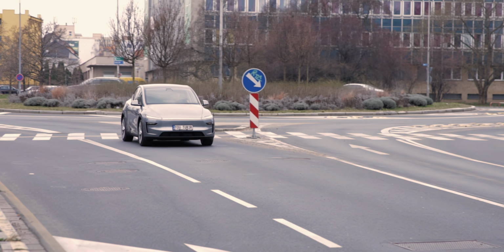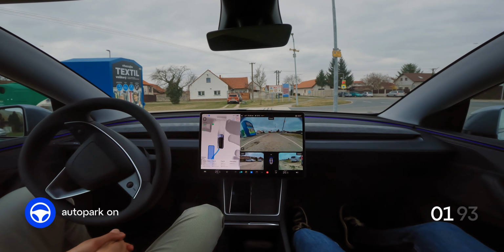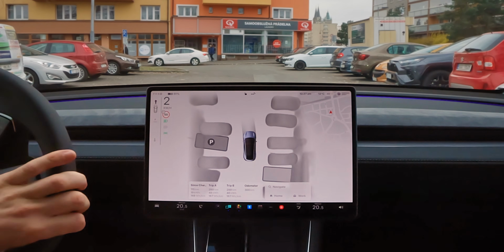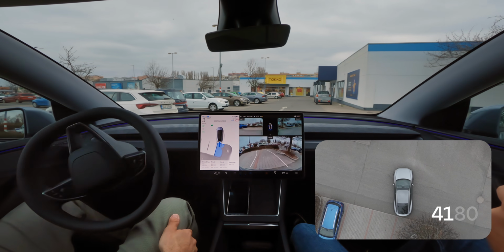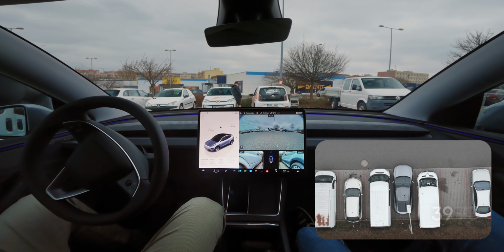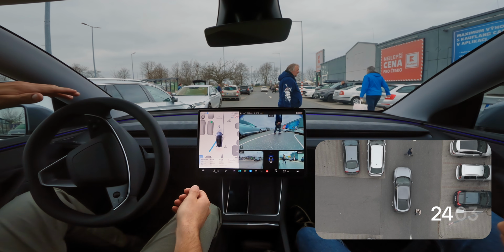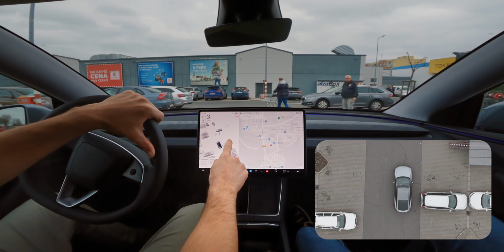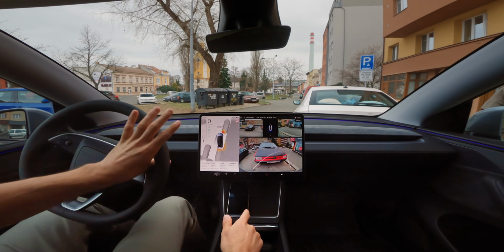2025 Tesla Model Y Autopark vs Europe’s Tightest Parking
🚗 Buying a Tesla? Don't pay full price

2025 Tesla Model Y Juniper Autopark ft. new front bumper parking camera vs Europe's tightest and hardest parking challenge! Shopping carts, pedestrians, with no FSD? This is the ultimate real-world Autopark test.

📊 robot*specs
Mar 23, 2025 · Tesla Model Y 2025 (Juniper) Launch Edition · HW4 · Autopark v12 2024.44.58

📹 video*chapters
0:00 Autopark Torture Test Begins
0:48 Why No FSD in Europe?
1:57 Autopark vs The Giant Rock
5:48 First Proper Fail
8:29 First Actual Crash
13:05 Autopark vs Unsuspecting Humans
15:00 Autopark Harasses Old Lady
16:37 Smartest Thing Autopark Did All Day